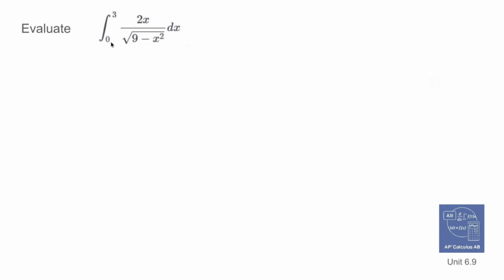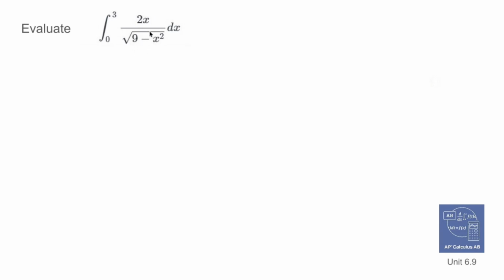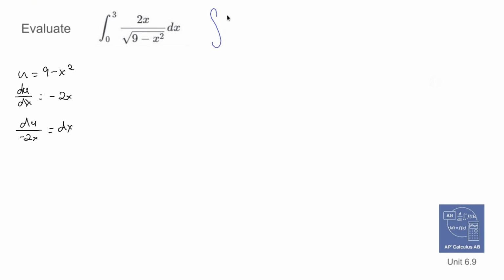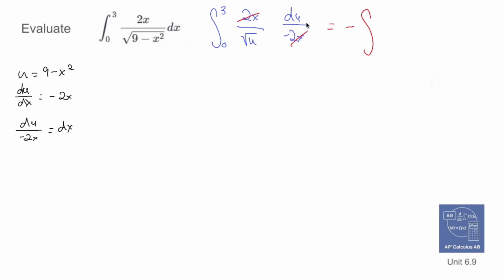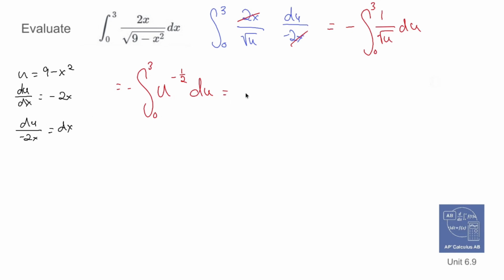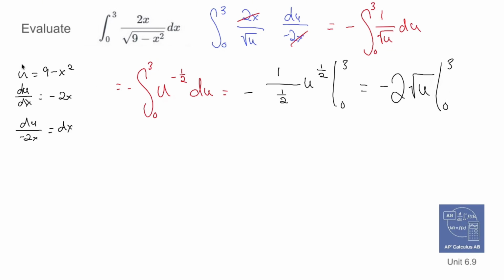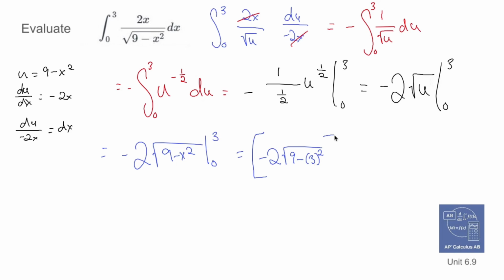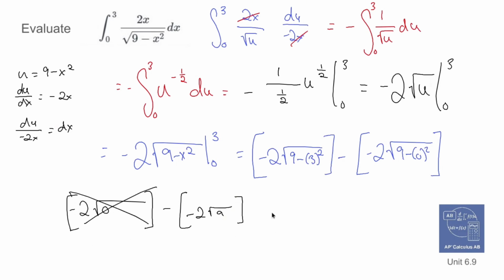AP Calculus AB 6.9 Integration By "u" Substitution (Example 4 Rationals and Radicals)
Overview
In this section, students explore the "u" substitution technique applied to integrals that involve rational functions and radicals. This method helps to simplify the integral by transforming it into a more recognizable form.

Key Concepts

1. **Understanding "u" Substitution:**
   - The "u" substitution method is particularly useful for integrals that combine rational functions with radical expressions.
   - The main goal is to choose a substitution \( u = g(x) \) that simplifies the integrand, allowing for easier integration.

2. **Example with a Rational and Radical Function:**
   - Consider the integral:
     \int \frac{x}{\sqrt{1 - x^2}} \, dx
   - A good choice for \( u \) is the expression inside the square root, \( u = 1 - x^2 \).

3. **Finding \( du \):**
   - Differentiate \( u \) with respect to \( x \):
     du = -2x \, dx \quad \Rightarrow \quad dx = \frac{du}{-2x}

4. **Substituting \( u \) and \( dx \):**
   - Substitute \( u \) and \( dx \) into the integral:

5. **Integrating the New Function:**
   - The integral of \( u^{-\frac{1}{2}} \) is straightforward:
     -\frac{1}{2} \cdot 2u^{\frac{1}{2}} + C = -u^{\frac{1}{2}} + C

6. **Substituting Back to the Original Variable:**
   - Replace \( u \) with \( 1 - x^2 \):

Conclusion
Using "u" substitution allows for the effective integration of rational functions combined with radicals. By carefully selecting a substitution that simplifies the integrand and following the steps of substitution, students can turn complex integrals into simpler forms. This example demonstrates how to handle integrals involving rational functions and radicals, ultimately arriving at a clean expression in terms of the original variable.

/ nickperich

Nick Perich
Norristown, Pa